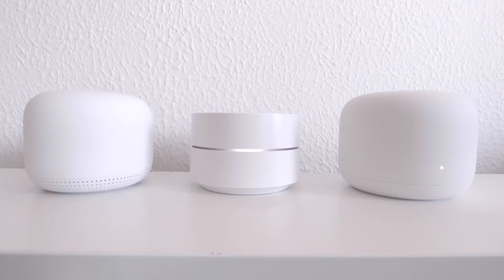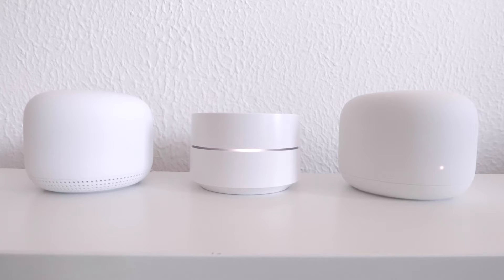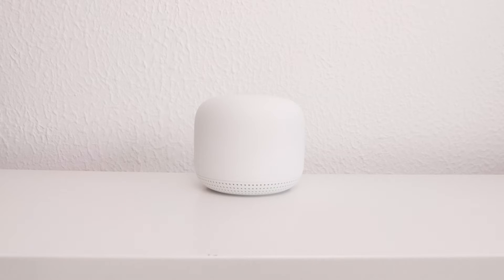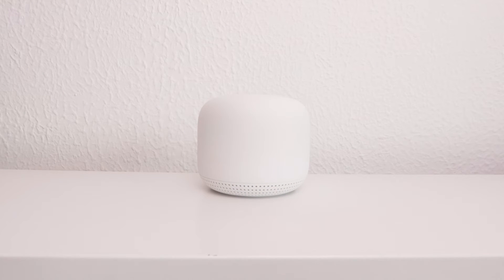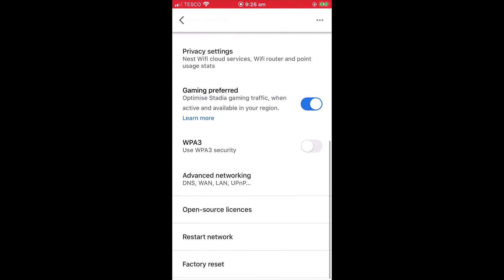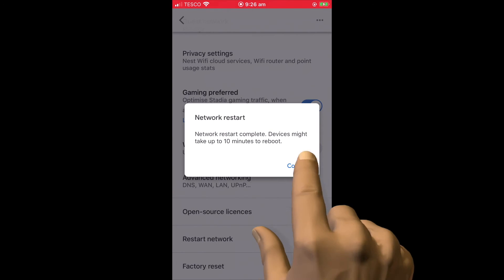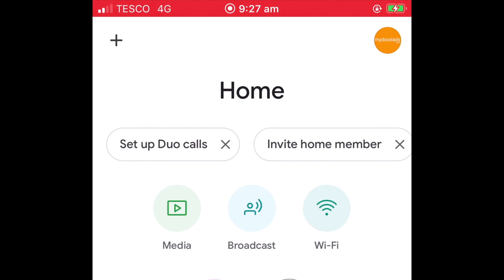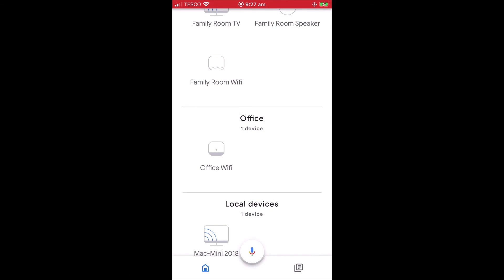How to setup Google Nest WiFi - part 9 - Restarting your mesh network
While you should find that your Google Nest wireless network is both stable and reliable. From time to time you might find that your wireless network  benefits from a restart, or as it is sometimes referred a reboot.

So in this video we demonstrate the two different ways that you can restart/reboot the whole of your Google Nest Wifi network.